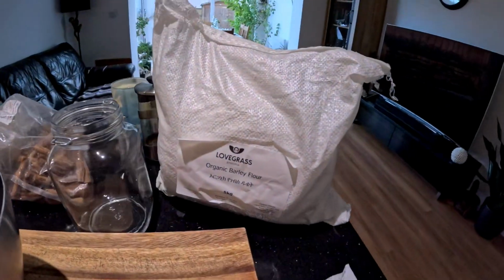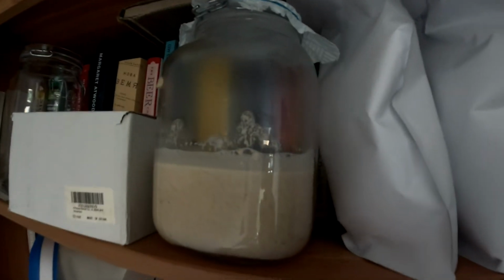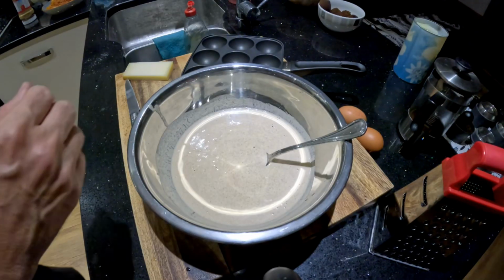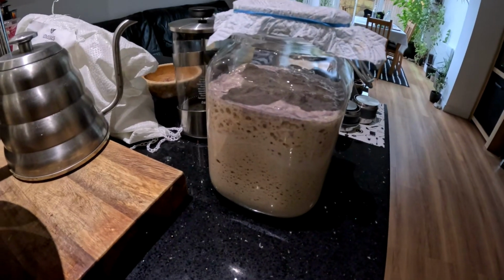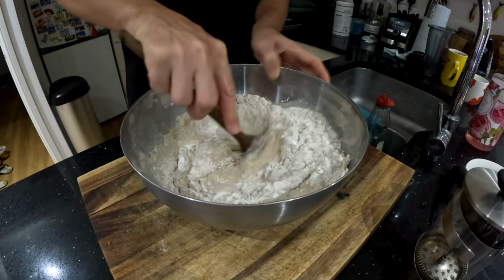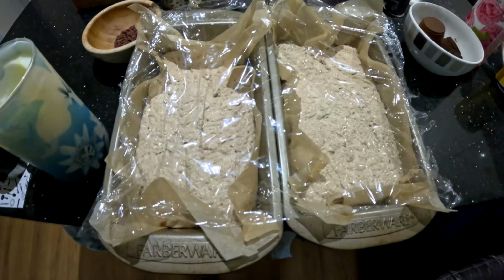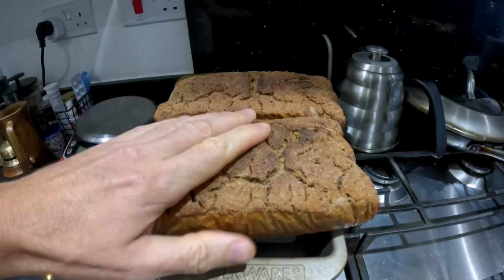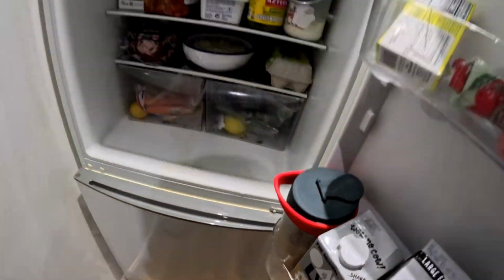Barley Bread Byblos #2 - 100% barley and sourdough